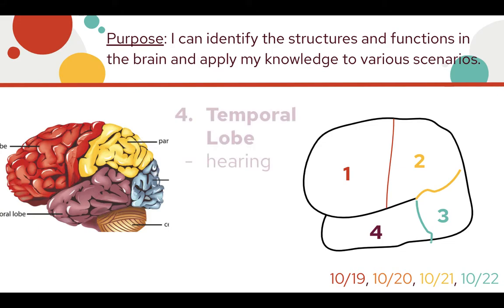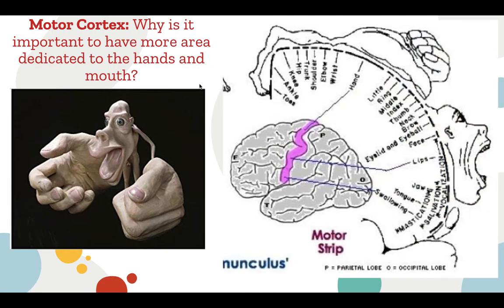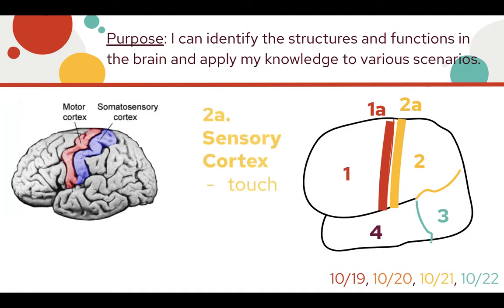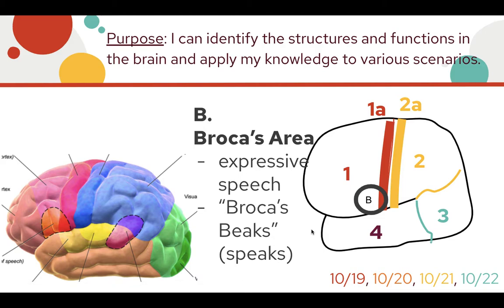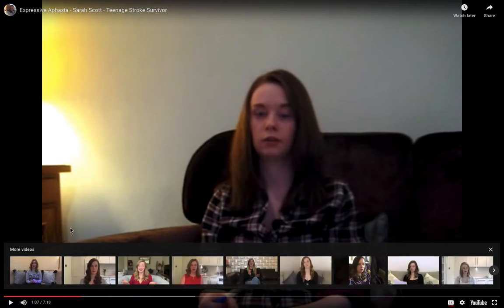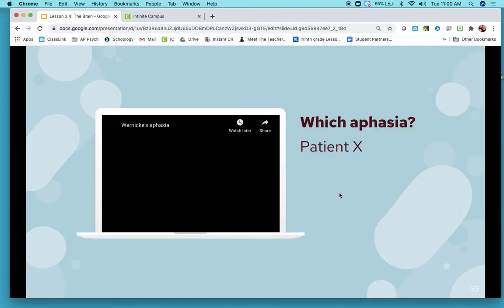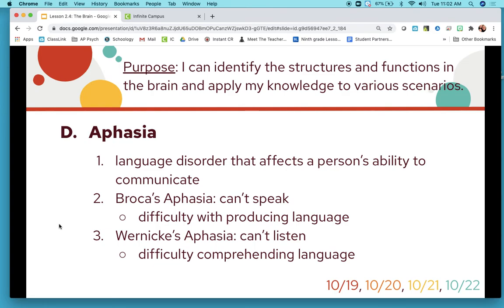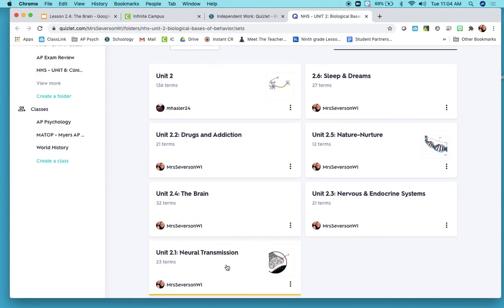Lesson 2 4C - New Brain